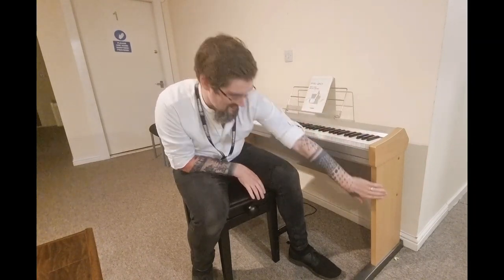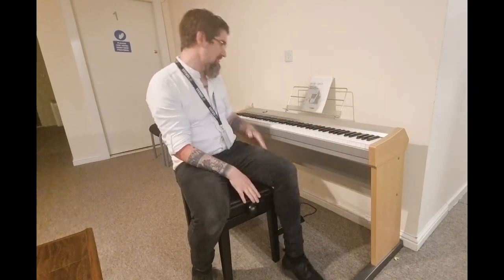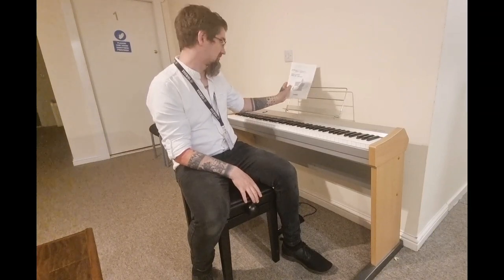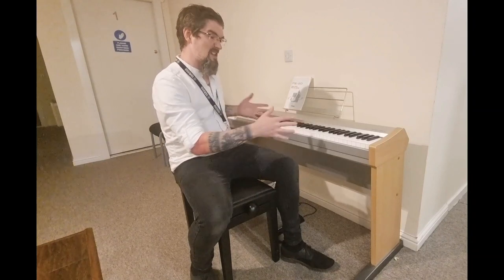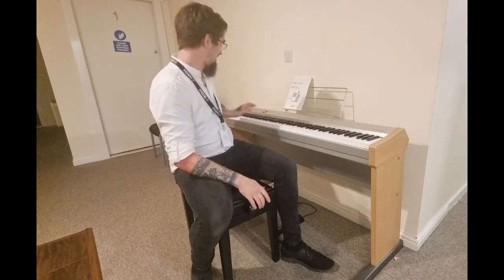USED CASIO PS-20 DIGITAL PIANO | EDINBURGH STORE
Here's Pete in Edinburgh giving a quick tour around the used Casio PS-20 Digital Piano.

This excellent piano is perfect for the beginner pianist looking for their 1st piano. It features 8 high-quality onboard stereo sounds including a wonderful multi-sampled grand piano, onboard digital reverbs and choruses, and powerful built-in speakers, all packed into an innovative, Brushed-Aluminium design. Its 88-note, Naturally Scaled Hammer Action keyboard is designed for a heavier feel in the lower range and a lighter feel in the high range, for a touch that is just like that of an acoustic piano. The keyboard does not use springs - its action is provided by hammer weight for a truly authentic piano feel. The PS20 has 64-note polyphony for full sound quality, 2,500-note song memory, a built-in metronome, and includes a sustain pedal and music rack.
Pete, Edinburgh